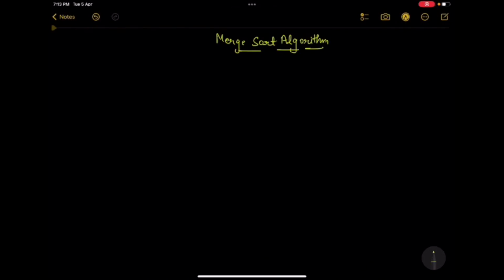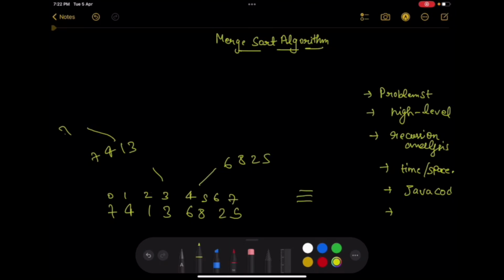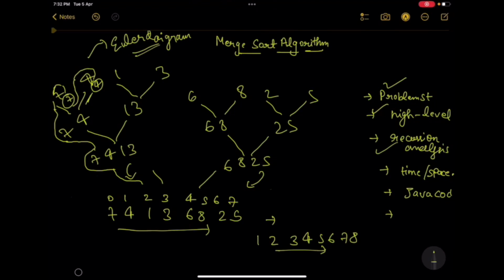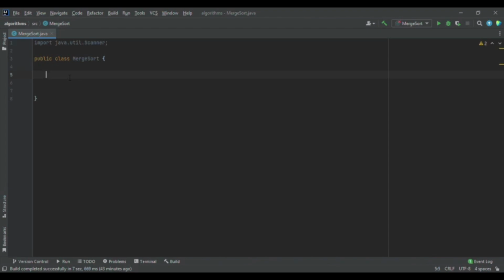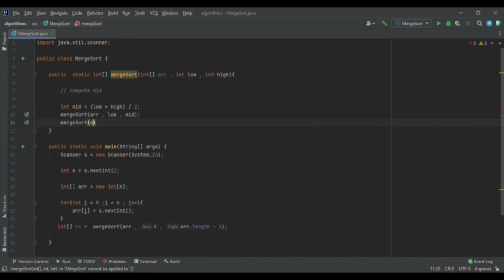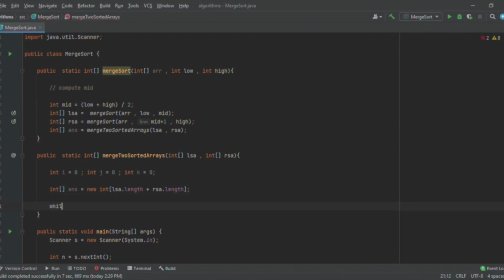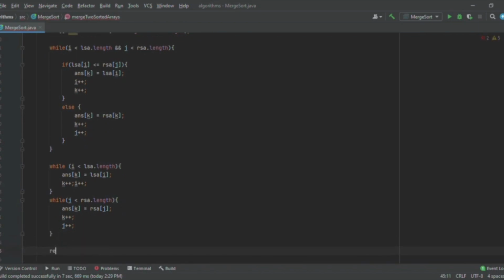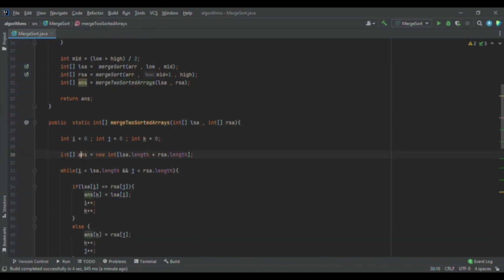Merge Sort Algorithm | Approach & Analysis | Java Code Implementation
In this video i will teach you the merge sort algorithm with an in-depth analysis of the approach and the real intuition behind the coding part !